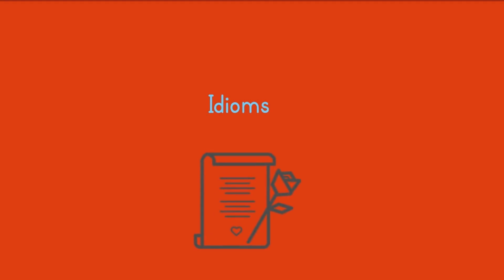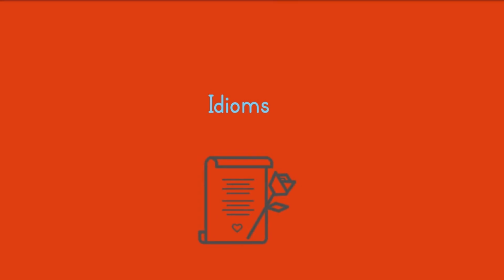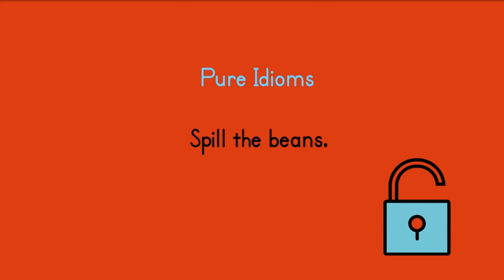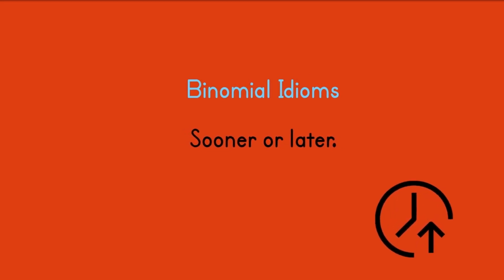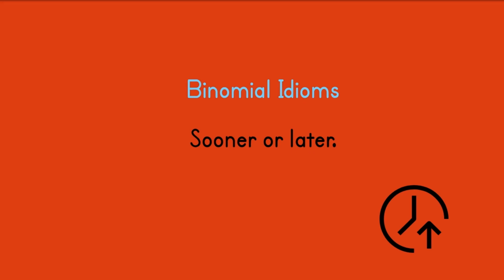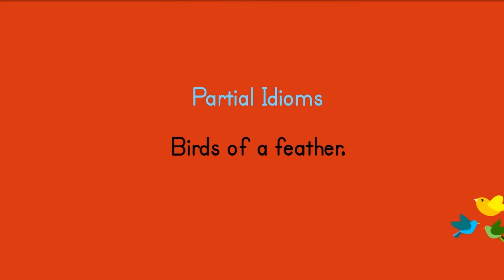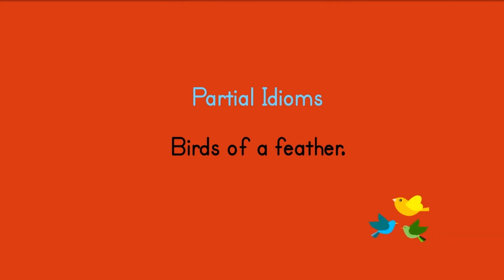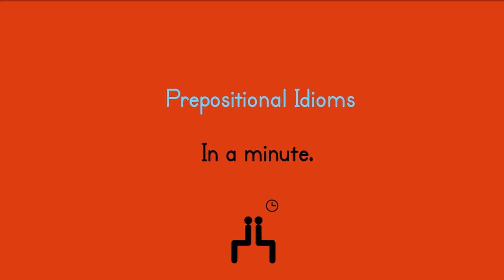Cracking Idioms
Idioms are phrases that are used figuratively in languages that are generally untranslatable; the meaning of an idiom is derived from the groups of words used together and not from the individual words used in them.  These phrases are normal to native speakers of a language, but they are strange to people who are less familiar with a language.